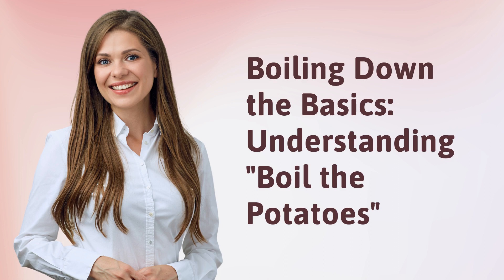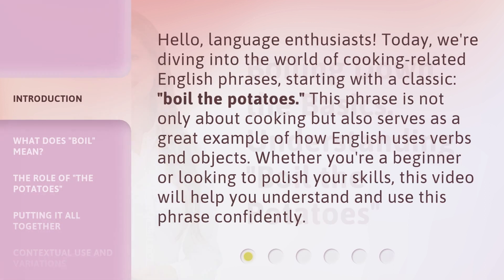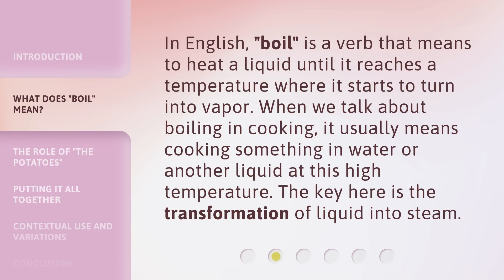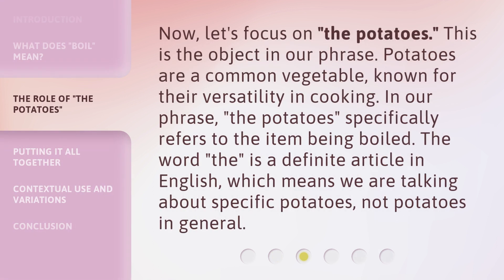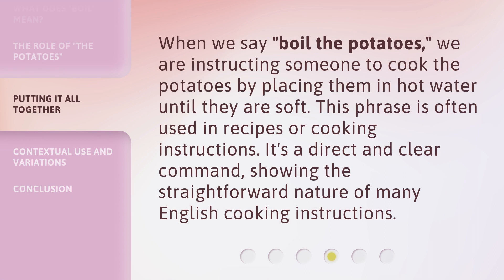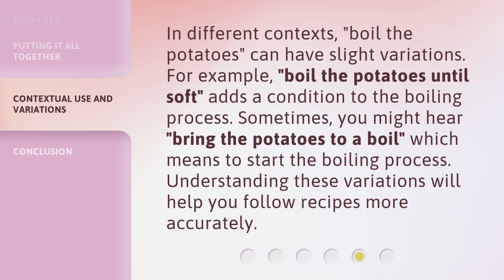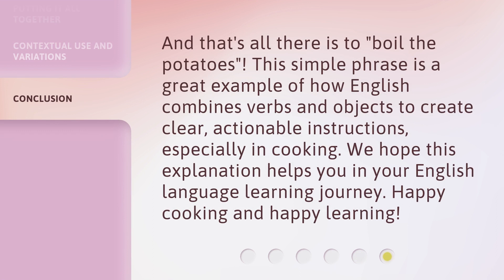Boiling Down the Basics: Understanding "Boil the Potatoes"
00:00 • Introduction - Boiling Down the Basics: Understanding "Boil the Potatoes"
00:36 • What Does "Boil" Mean?
01:00 • The Role of "the Potatoes"
01:29 • Putting It All Together
01:51 • Contextual Use and Variations